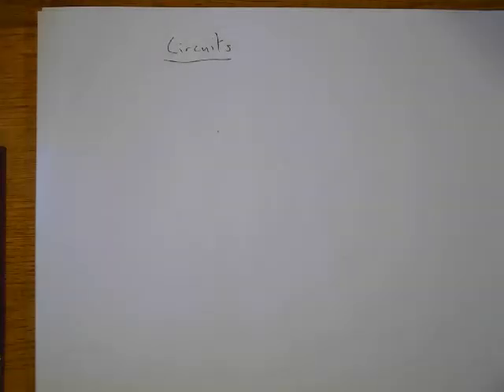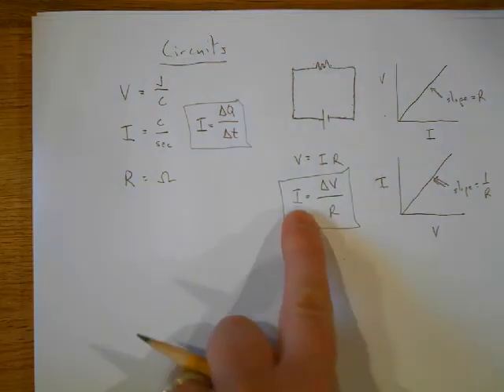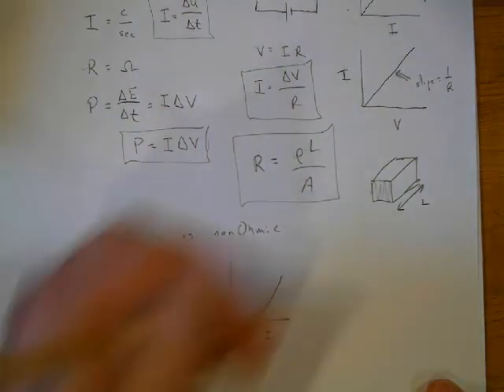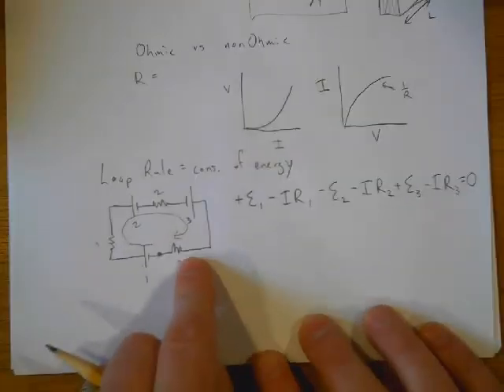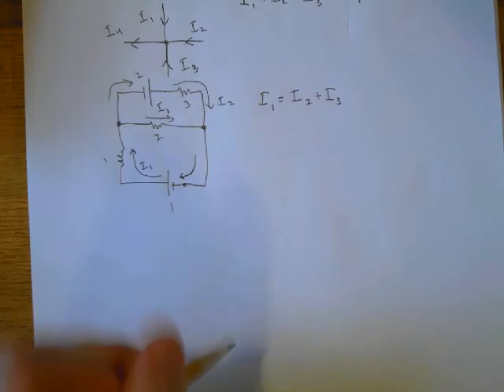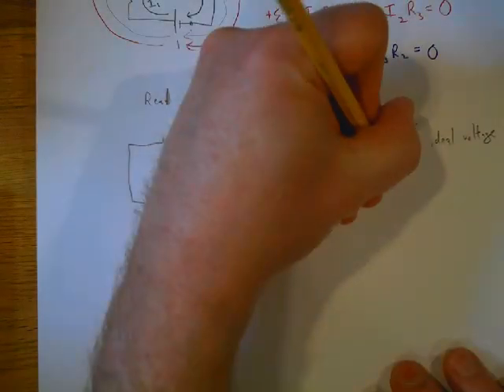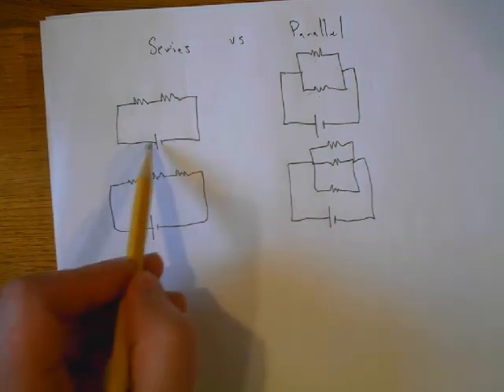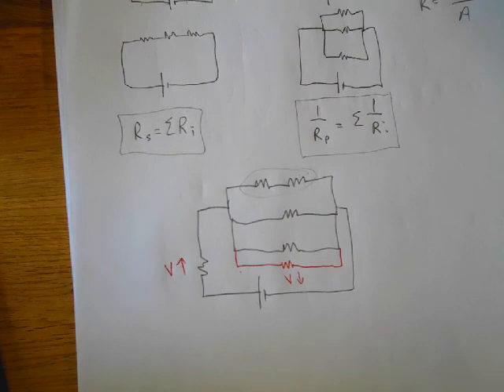circuitsresistors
Review circuit basics and resistors